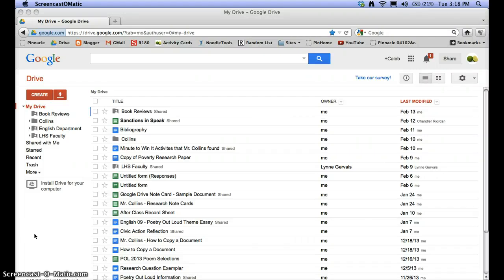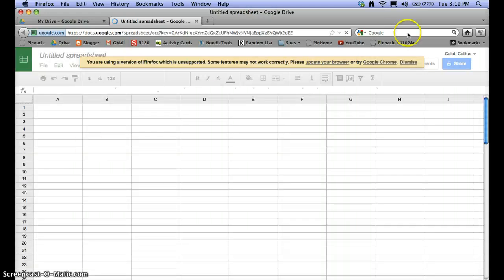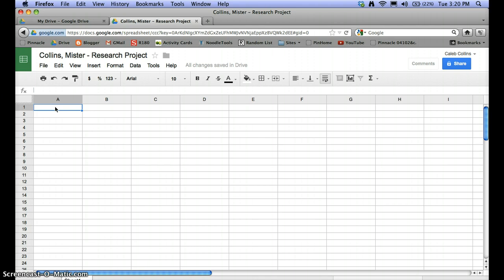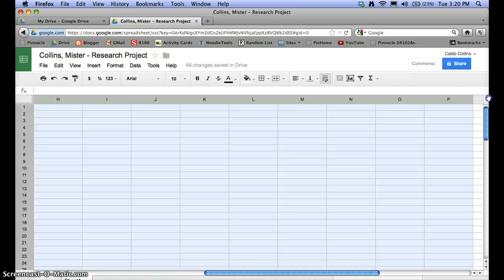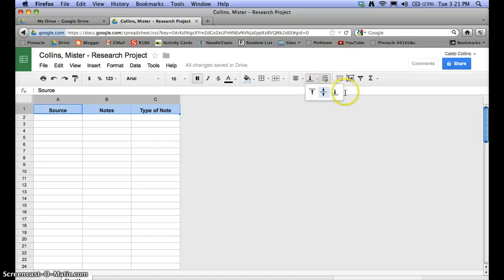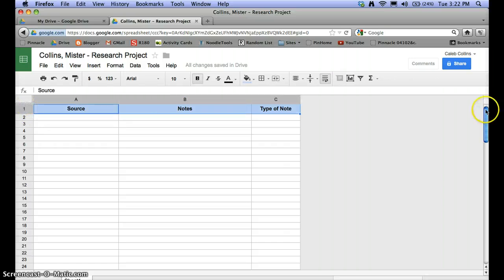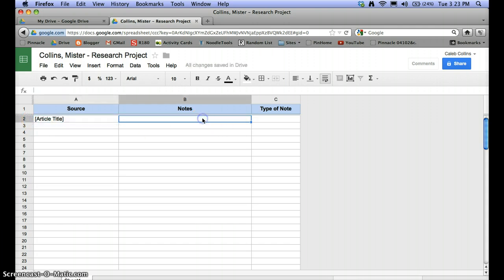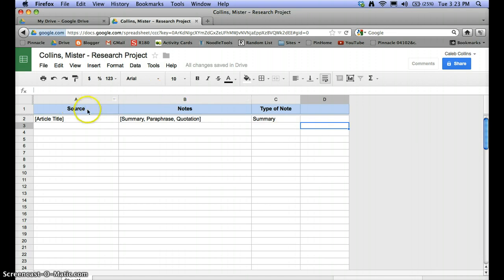Notecards in Google Drive